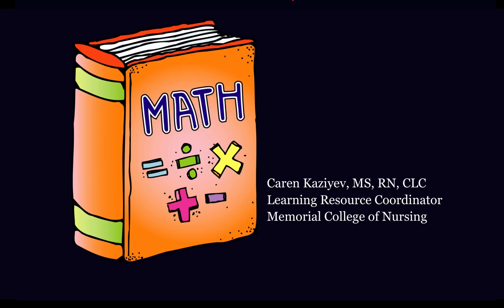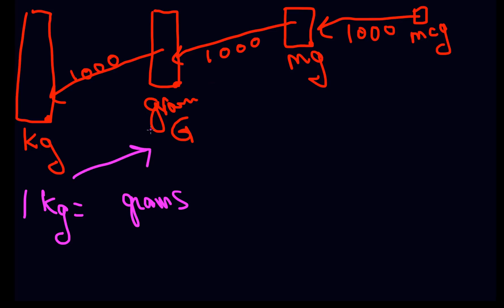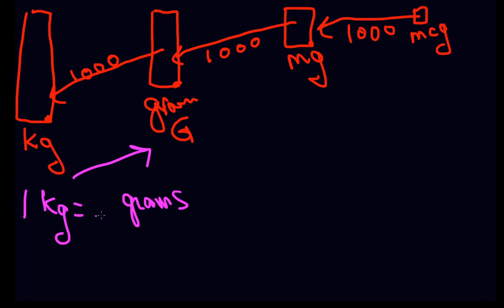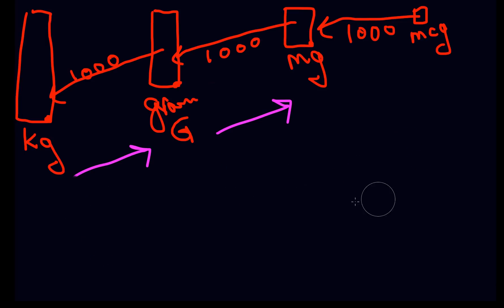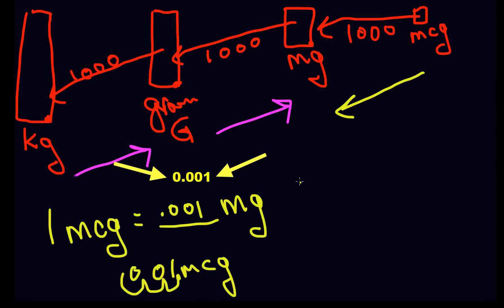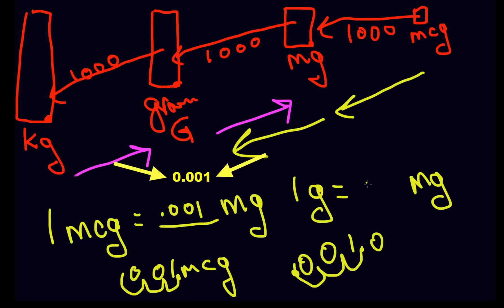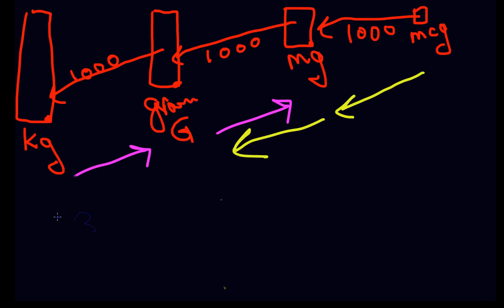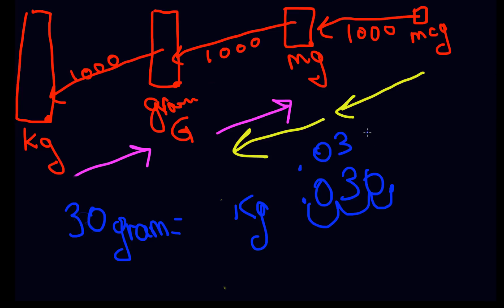Easy kg, grams, mg, mcg conversion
Easy visual demonstration for math conversion of Kg to grams, mg, and mcg